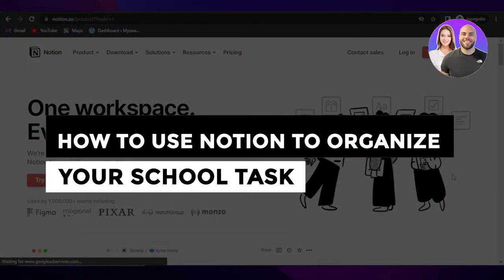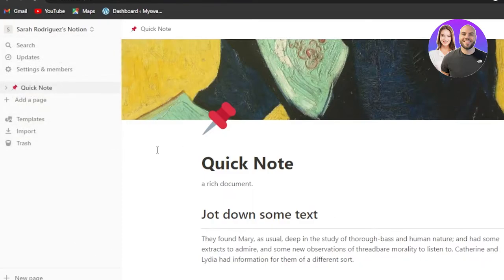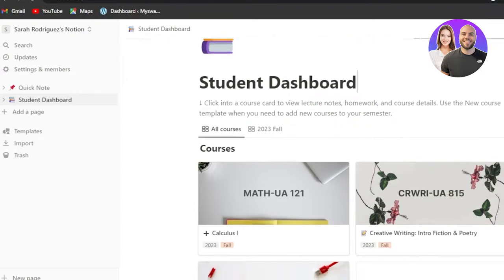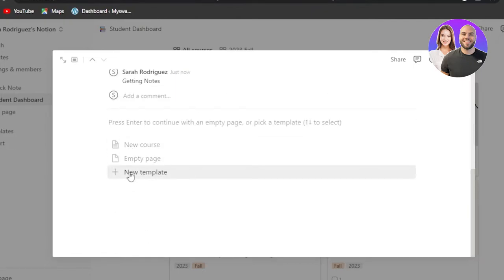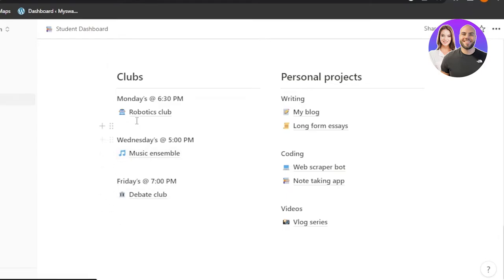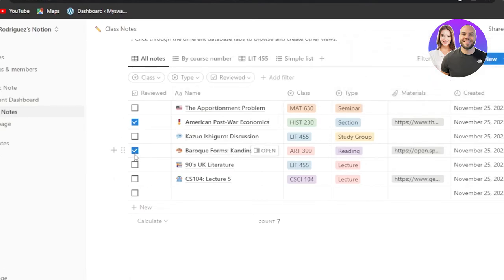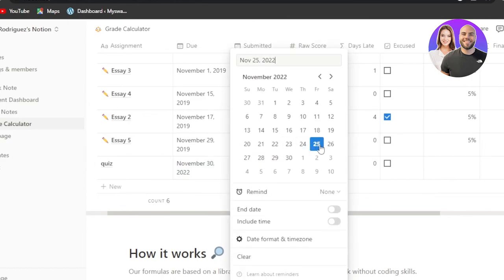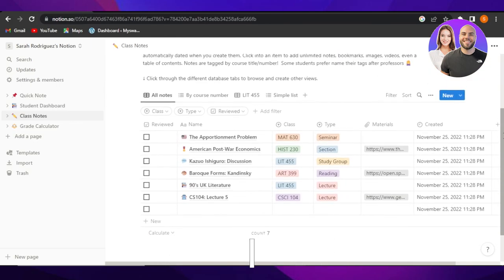How To Use Notion To Organize Your School Tasks/Life | Step by Step Tutorial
In this video we show you How To Use Notion To Organize Your School Tasks/Life. It is really easy to do and learn to do it in just a few minutes by following this super helpful tutorial to get a better understanding of everything.